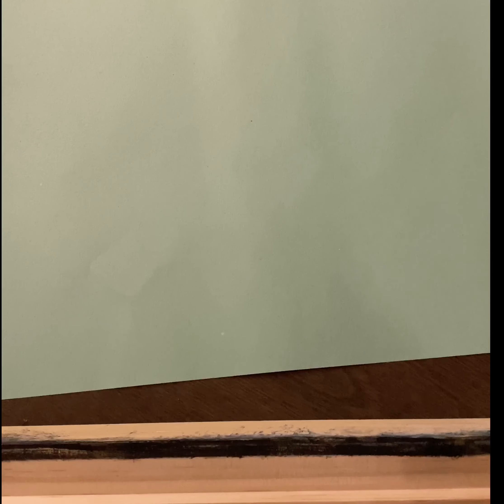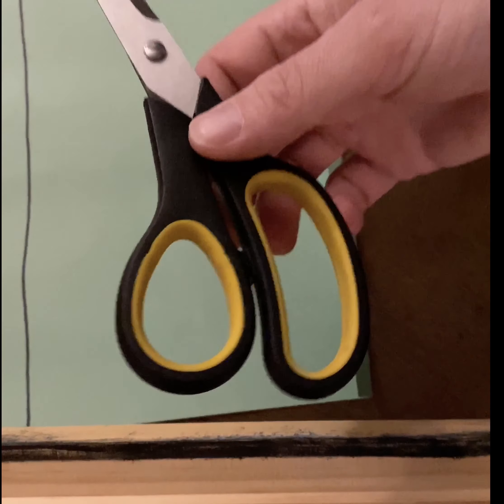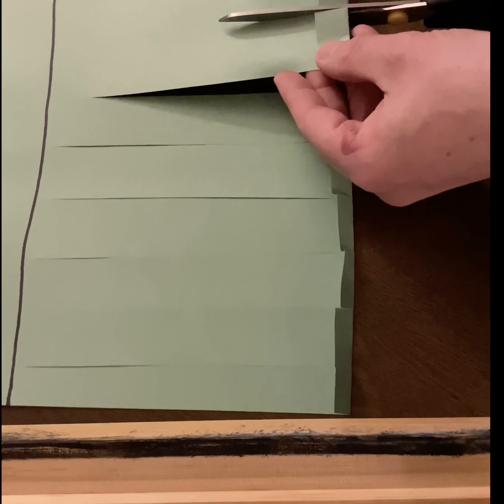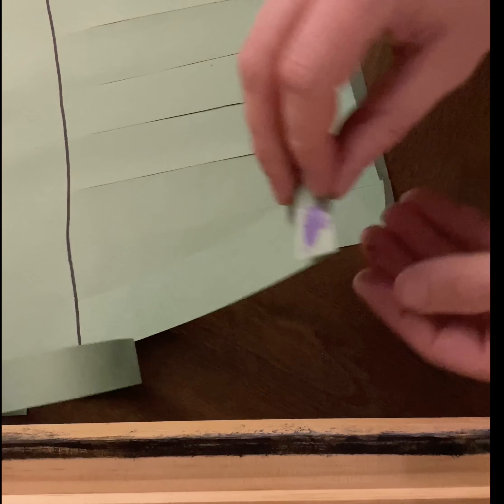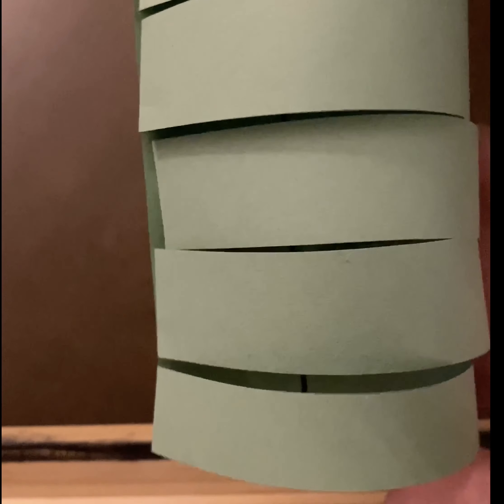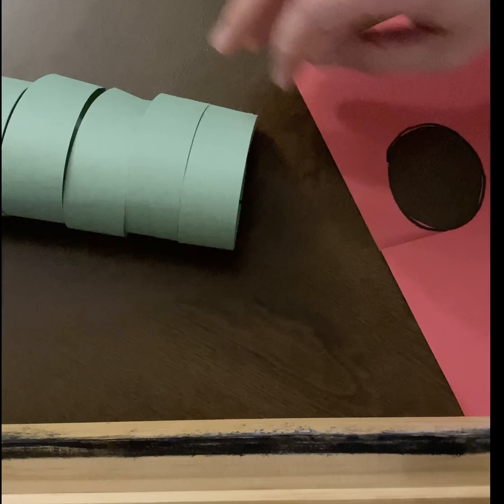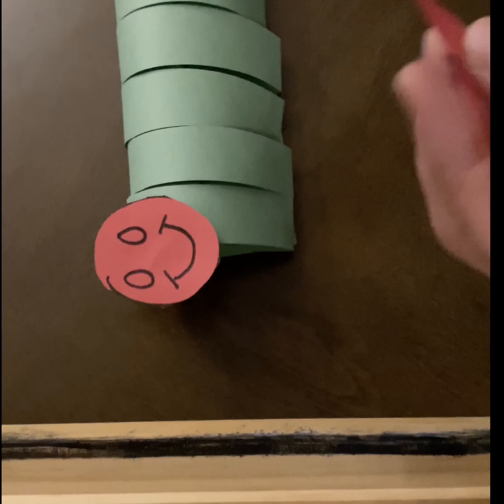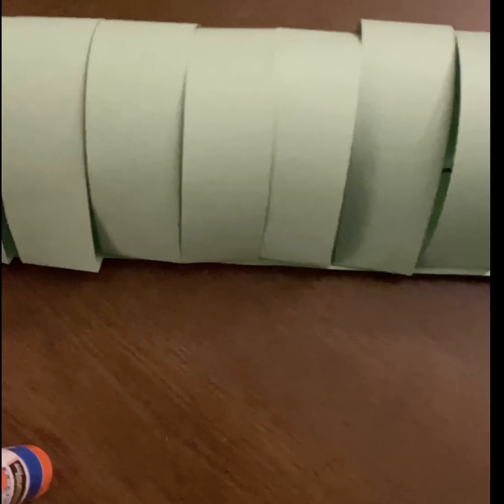Making Our Own Caterpillar (March 18th)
Hi Everyone. I am a Preschool Teacher just trying to do my best to reach my students during this tough time. I do Read Alouds and Interactive Activities daily, covering a wide range of themes and topics!